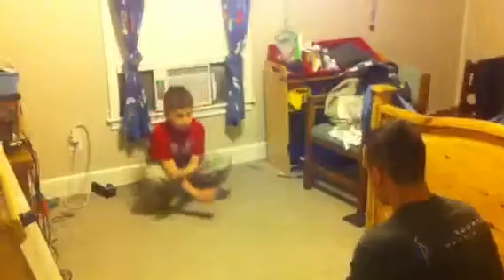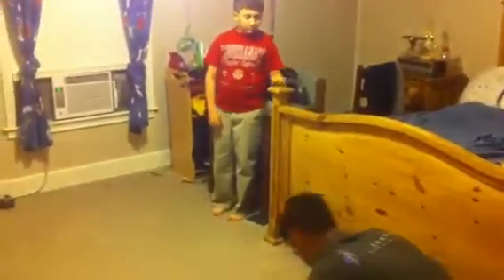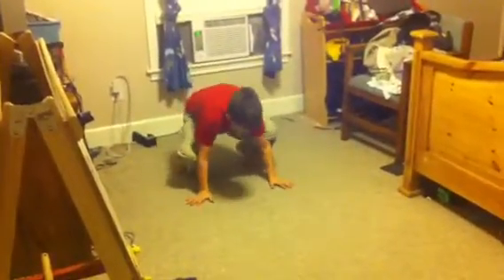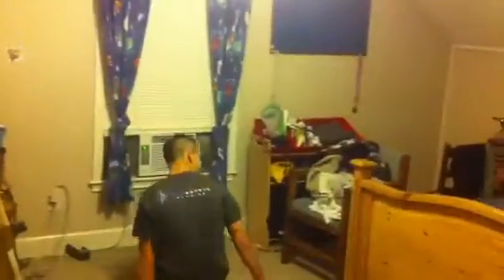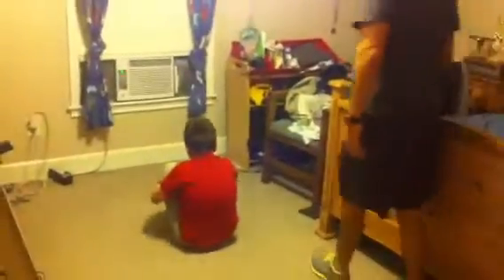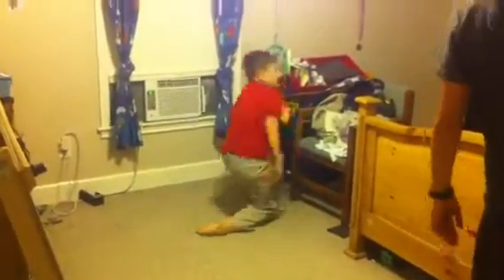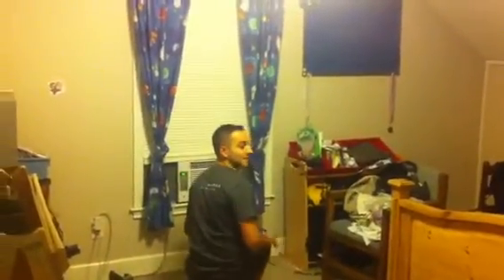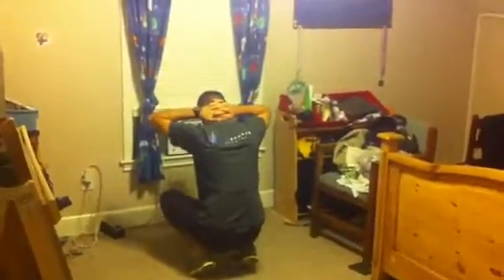Knes 215 video 1